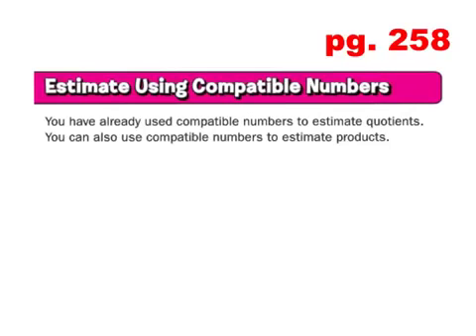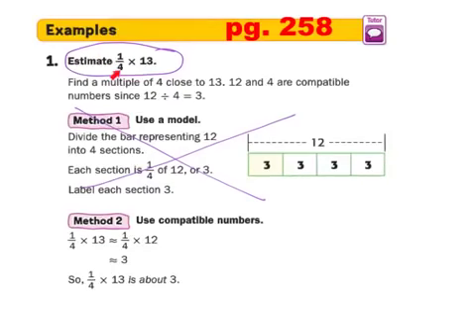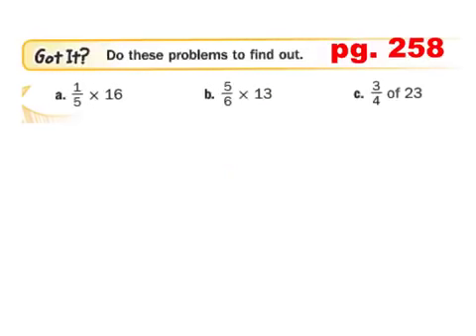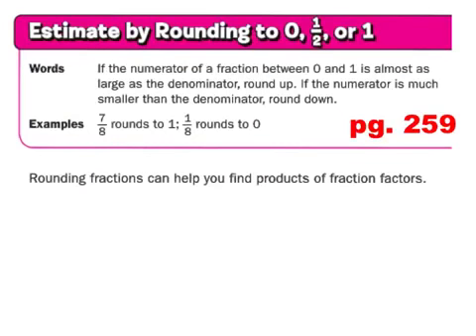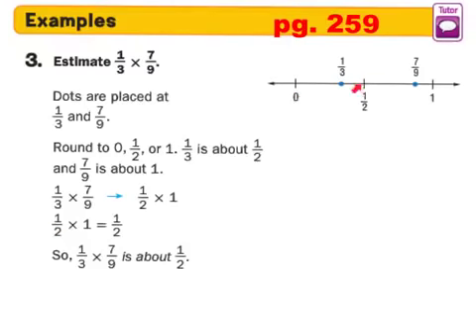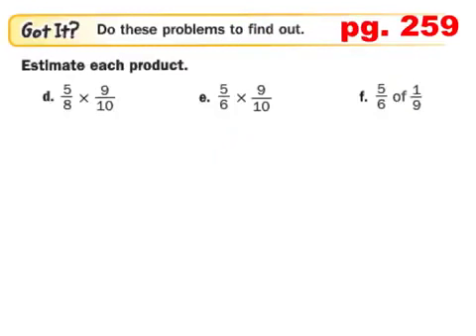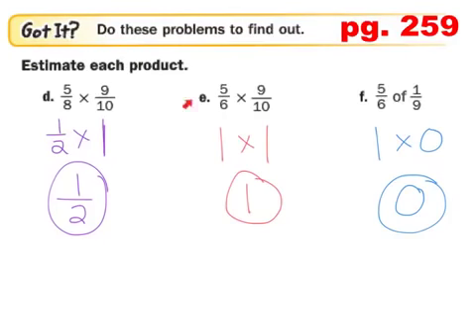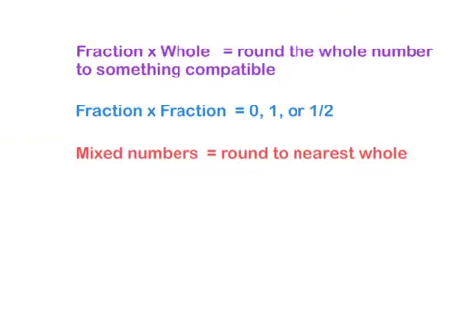Lesson 4 1 Estimating Fractions